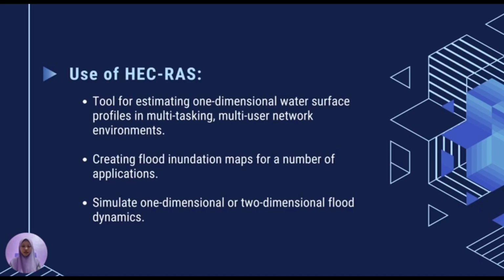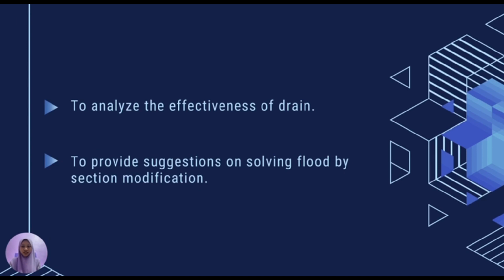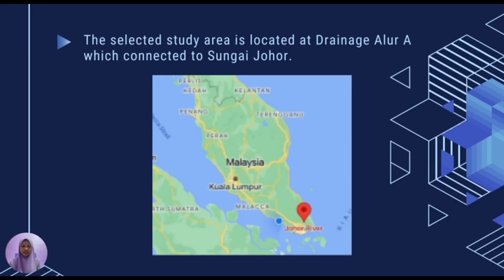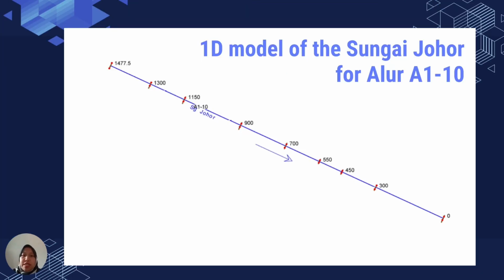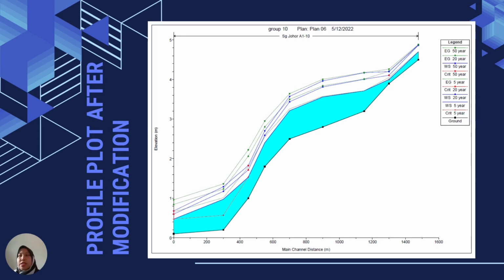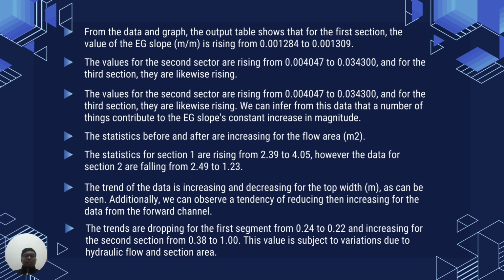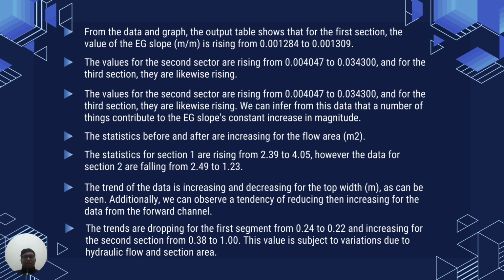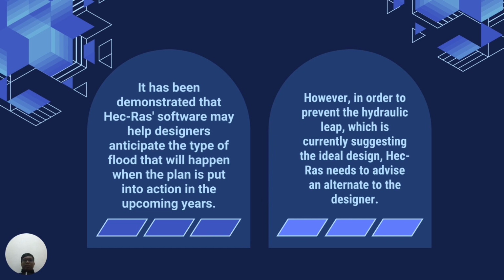BFC43201 | CIVIL ENGINEERING SOFTWARE (HEC-RAS) group 10 s8